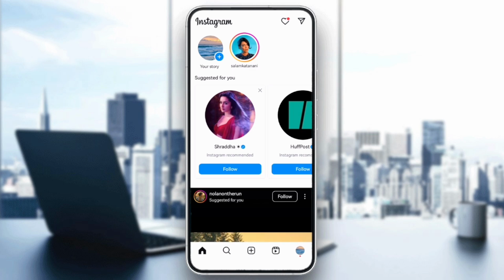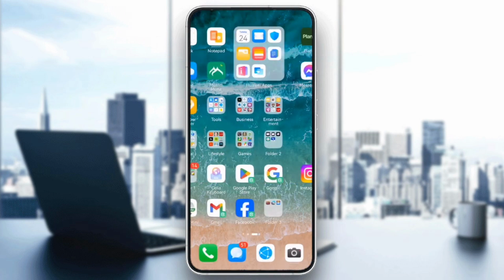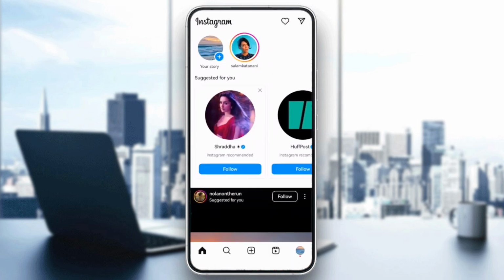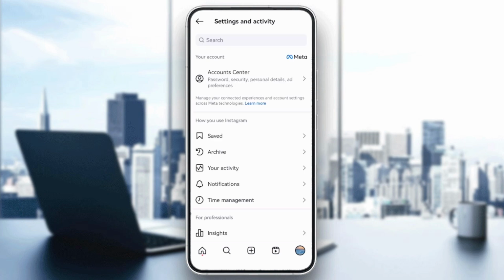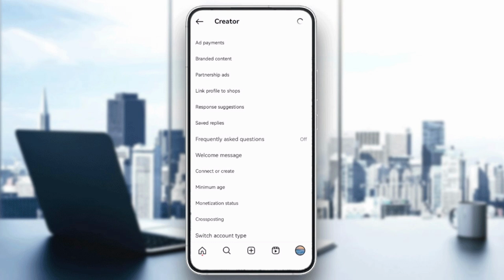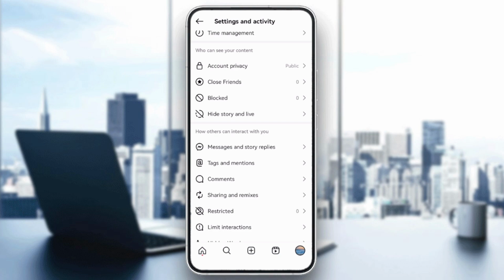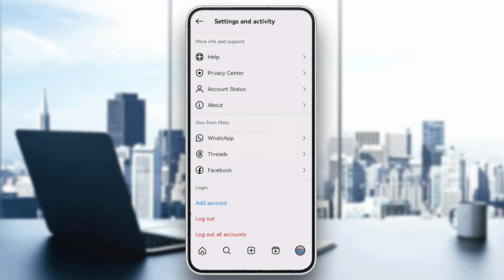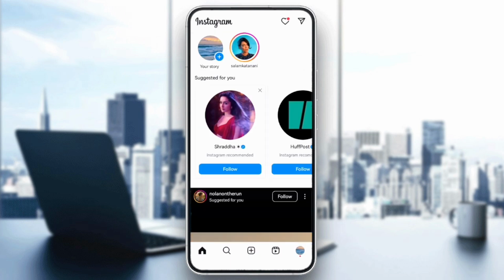How To Fix No Music On Instagram Tutorial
Today we talk about fix no music on instagram,instagram notes not showing,instagram notes feature not showing,no sound on instagram,how to fix instagram notes not showing